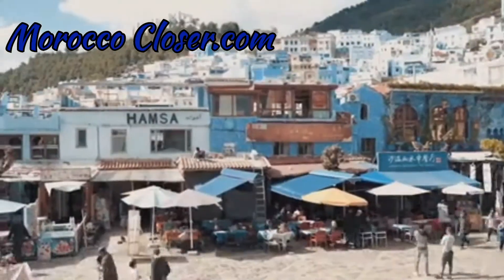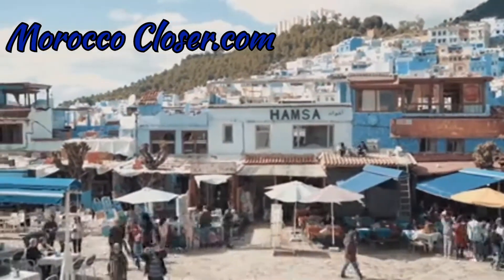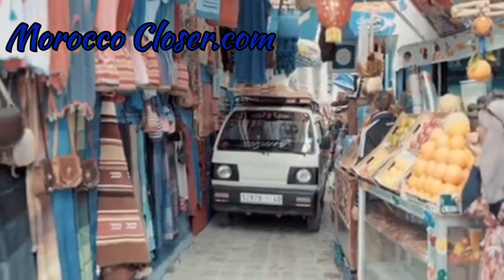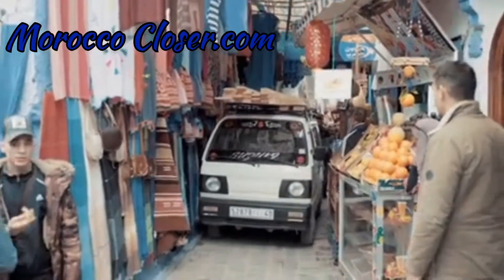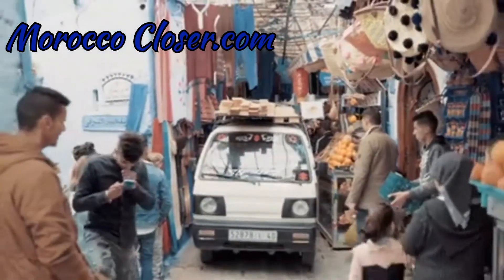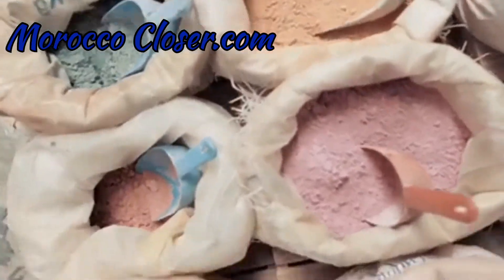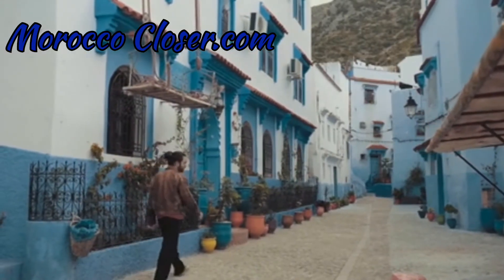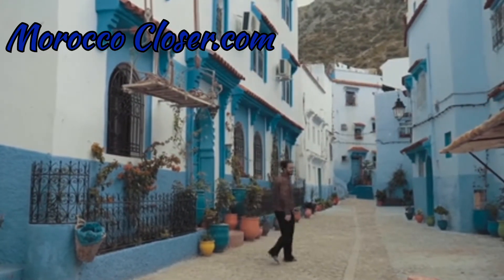Moroccan Souks - How to Negotiate Prices and Deals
How to Bargain or negotiate ?
6 How to ship from Morocco
7 a few words to familiarize yourself with the local language

Always ask for the price before negotiating Never say how much you can pay at the start you will end up offering a higher price than the actual pricebut if you walk away and come back later you may have to pay more If you buy more than one item offer a price for both. in order to get the best deal Have fun with it and keep things friendly and polite Above all, Negotiating or bargaining in Morocco is an experience, not a battle

Flying over Casablanca with Relaxing Music - Stunning art-deco buildings - charming neighborhoods - Arab-Muslim heritage - medina - Hassan II mosque, marvelous architecture built on the water.